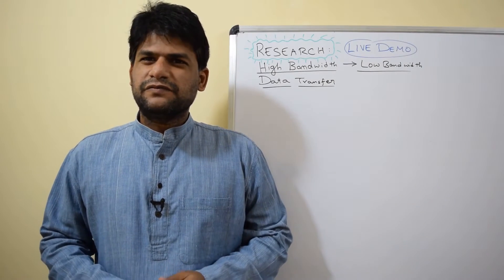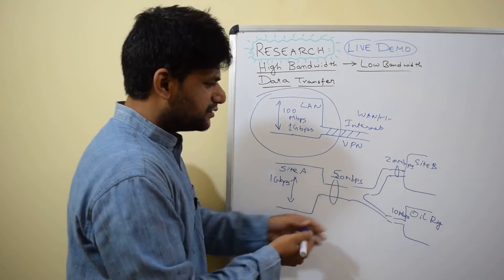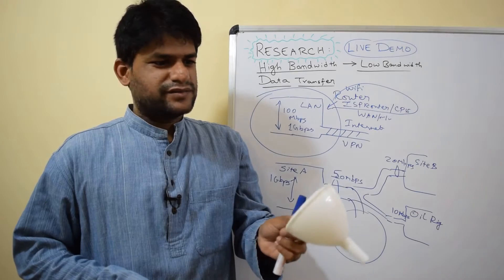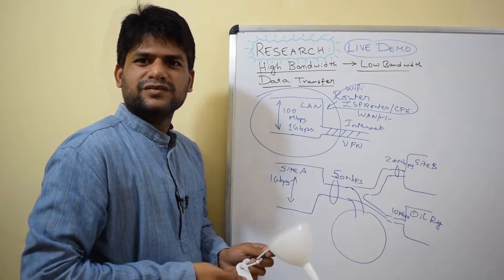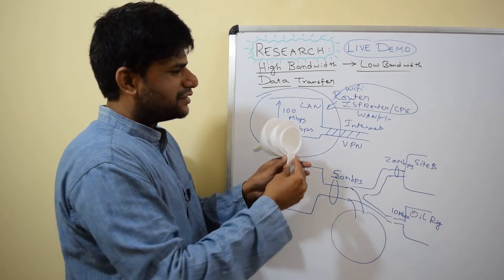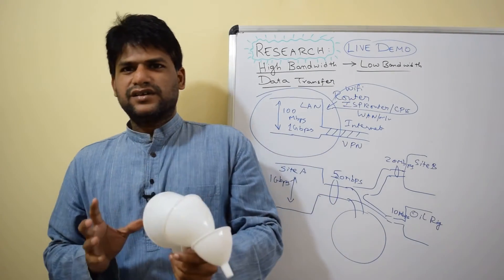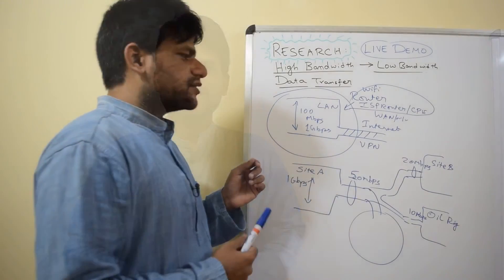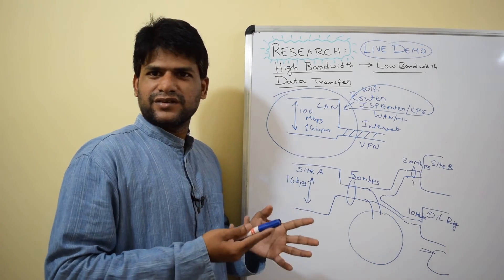Research Live Demo - Data Transfer - High bandwidth to Low bandwidth networks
A live demo research on network data transfer between High bandwidth to Low bandwidth networks

Post your queries/clarifications on Youtube comments and get clarified :)